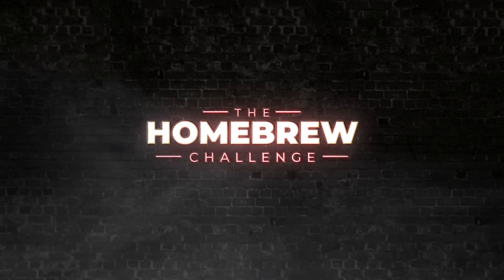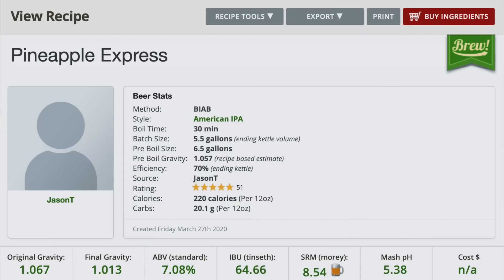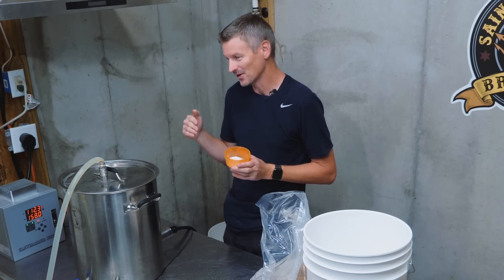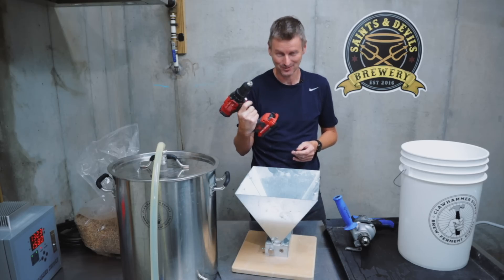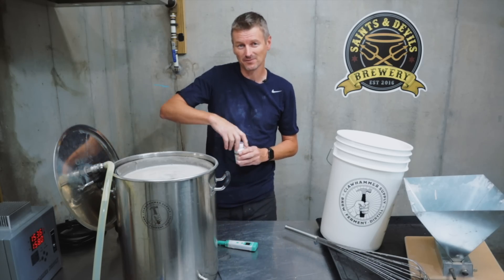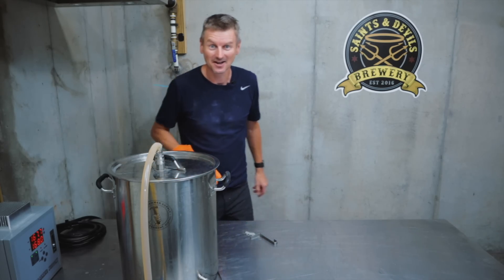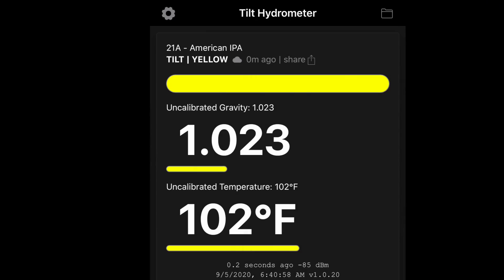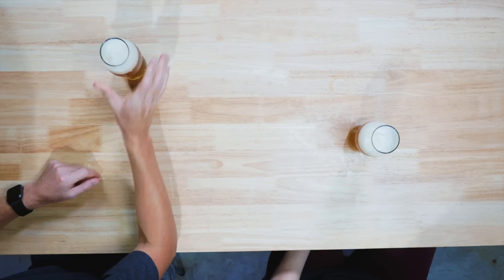American IPA | Brewing with Kveik Yeast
Thanks to Jason Temple for this recipe from which this beer was adapted

Recipe for 5 gallons:
9 lbs            Maris Otter (2.9 SRM)
4 lbs            Munich Type II (12.2 SRM)
1.00 oz          Columbus Pellets [13.10 %] - Boil 30.0 min
1.00 oz          Denali (Exp 06277) [14.00 %] - Boil 15.0 min
1.00 oz          Kohatu [6.50 %] - Boil 0.0 min
1.0 pkg Hornindal Kveik (Omega OYL-091)